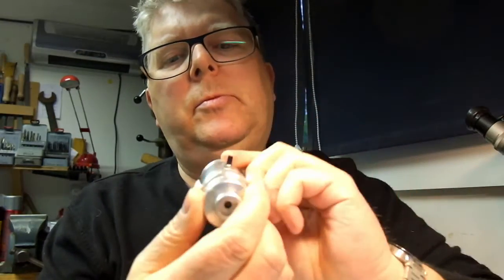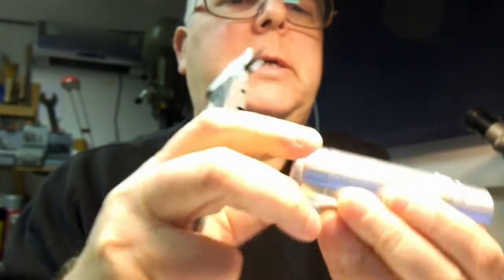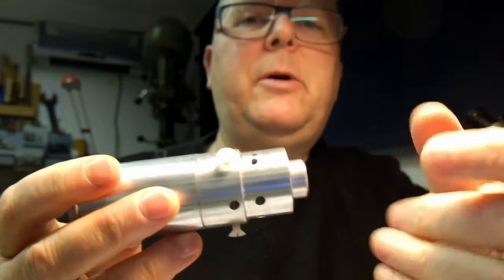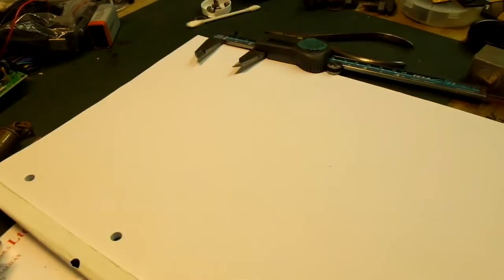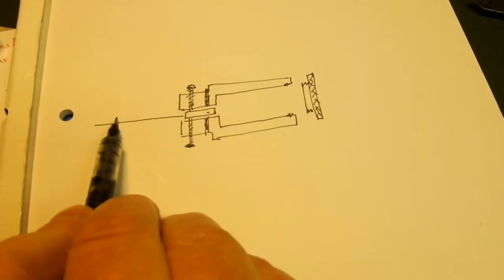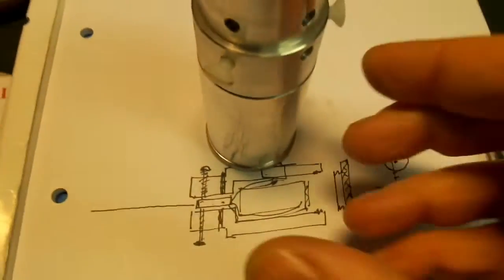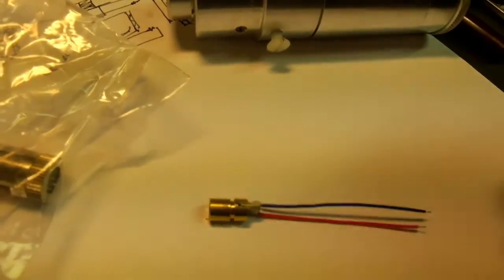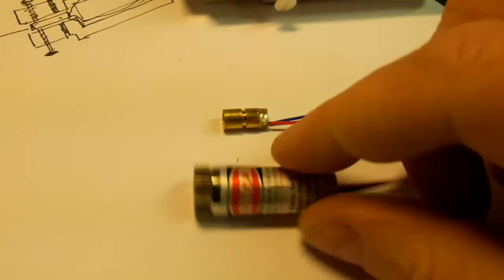Making a laser collimator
Turning an old laser pointer into a very useful alignment tool for optics, astronomy and engineering.